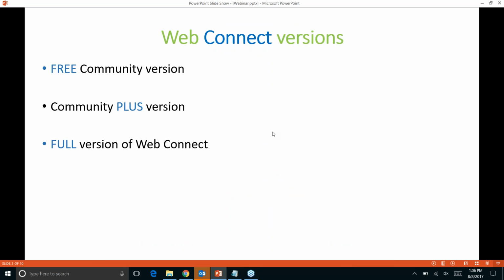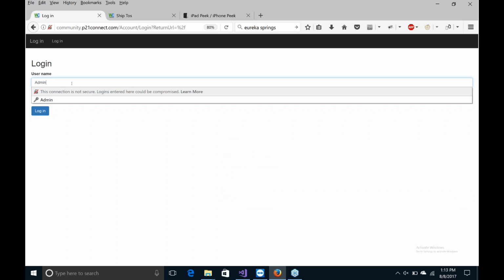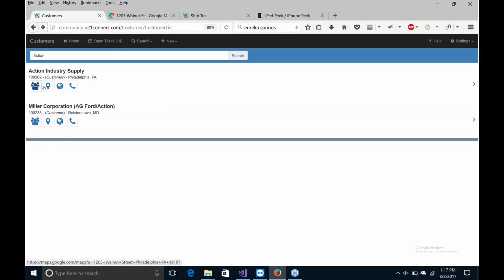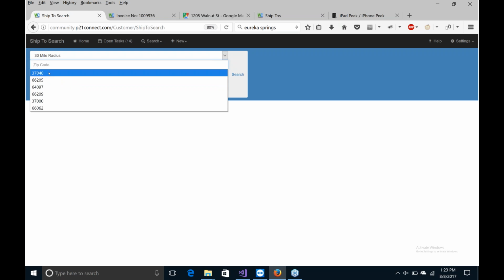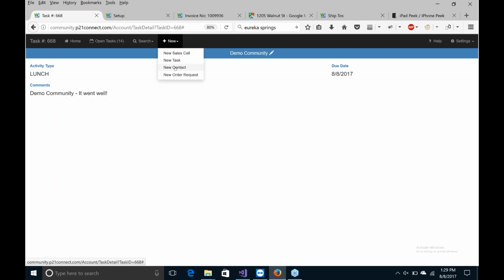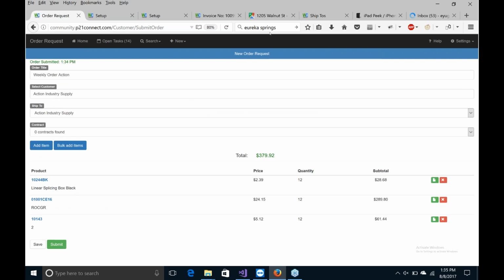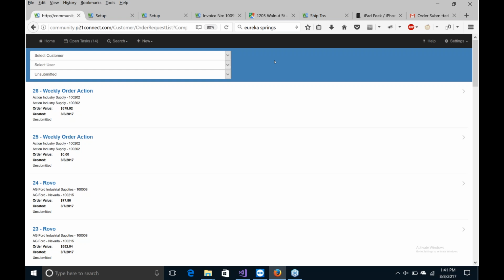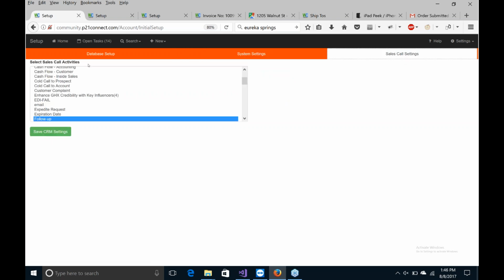2017 08 08 FREE P21 Real Time Data Mobility Solution for Smartphones and Tablets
P21 mobility demo